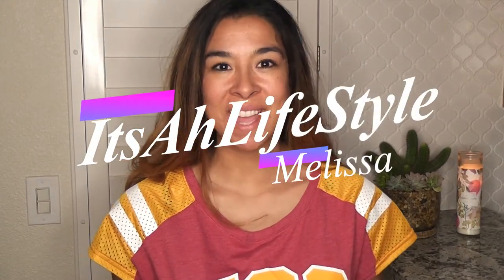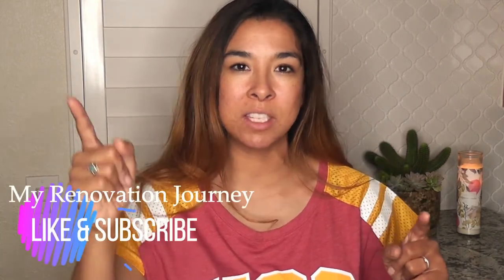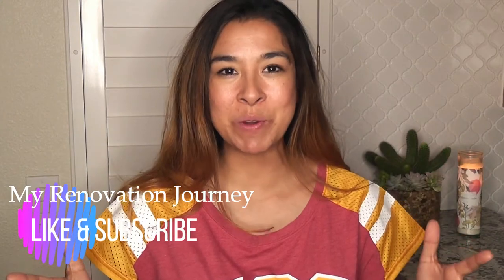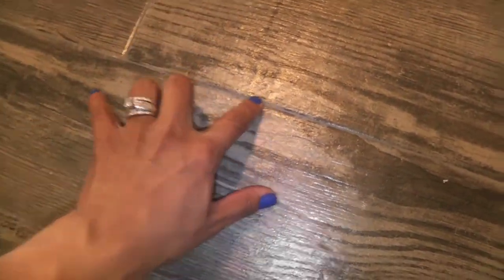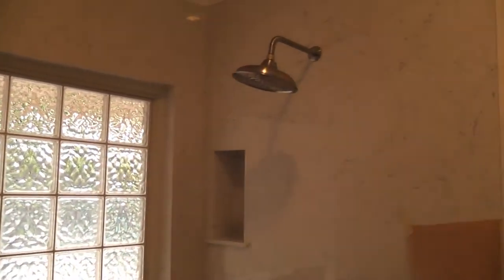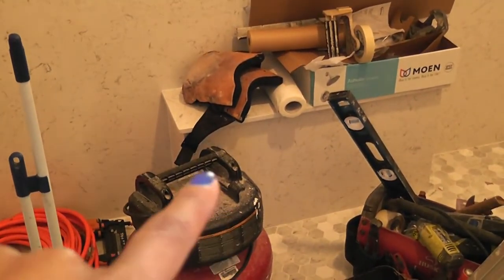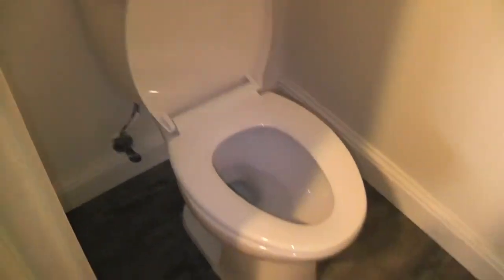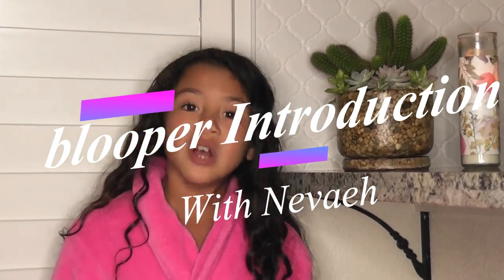Master Bathroom Renovation pt 2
Here we go again another week down and still not finished with this renovation process.  Needless to say thanks for hanging in there with me...